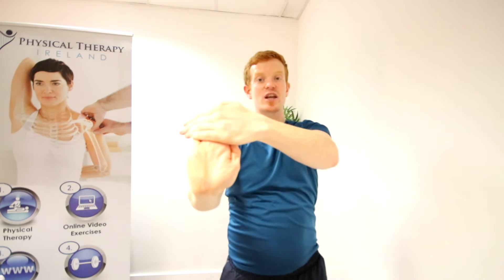Ulnar Nerve Glide for Neurological Symptoms (Arm, hand)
This exercise places tension to the 'Ulnar Nerve' encouraging it to release itself from neighboring soft tissues i.e. muscles, fascia etc. Tingling/ numbness/ strain sensations may be felt during and after this exercise along the baby & ring finger, inside of the hand and inner forearm (normal response). Always consult your Physical Therapist before doing this exercise.